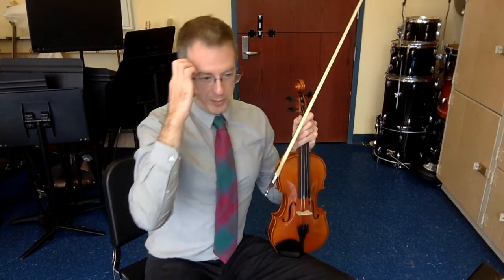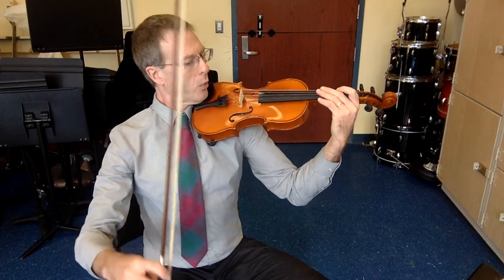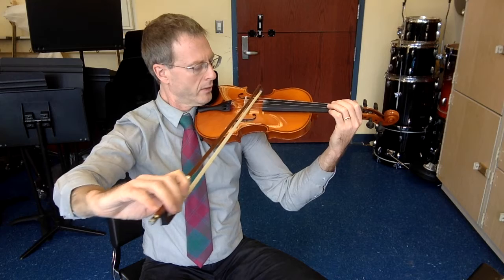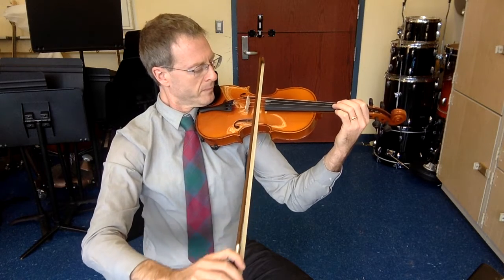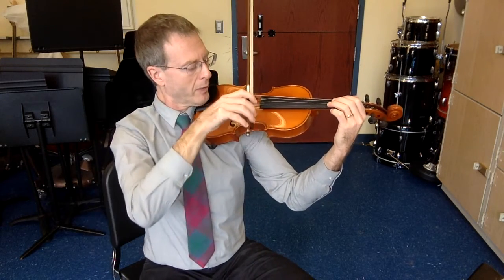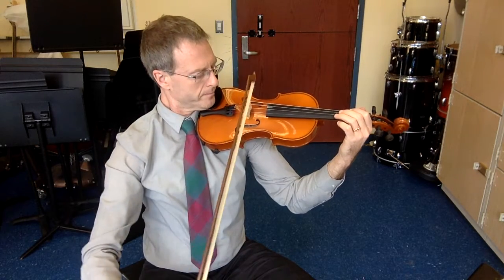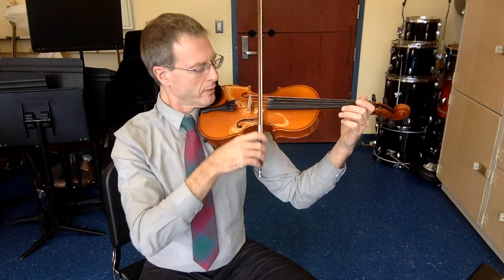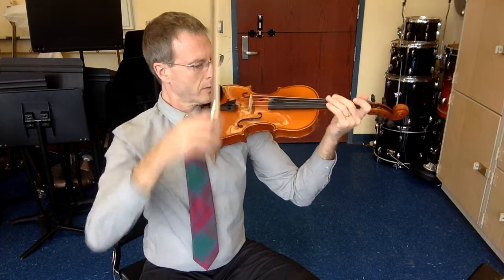Open Strings Warm-up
Whole notes on open strings.